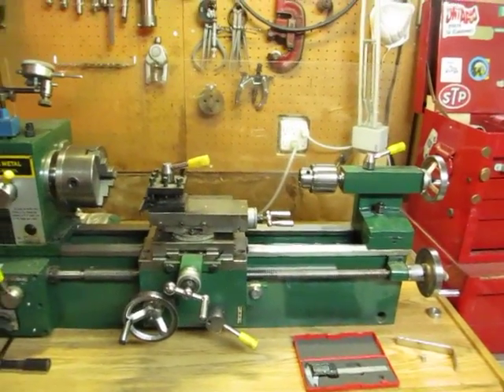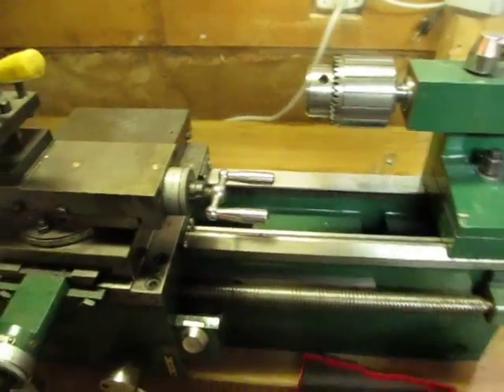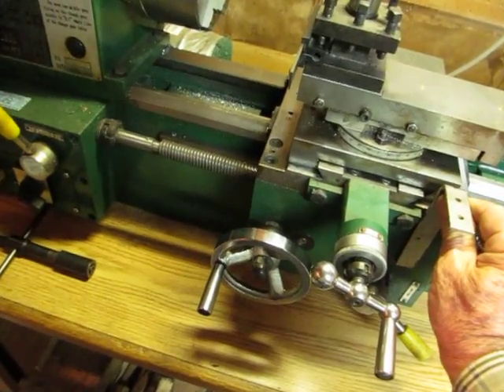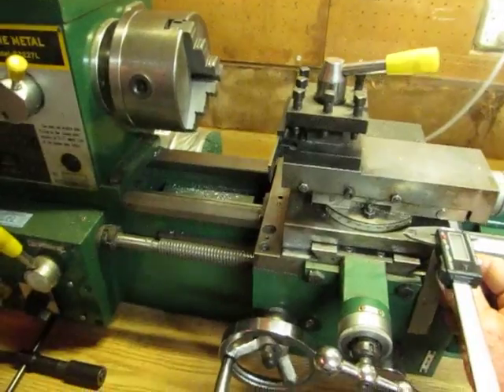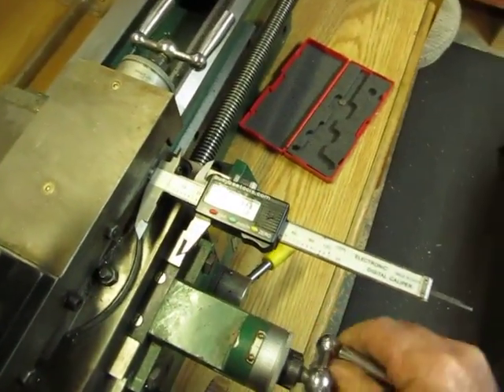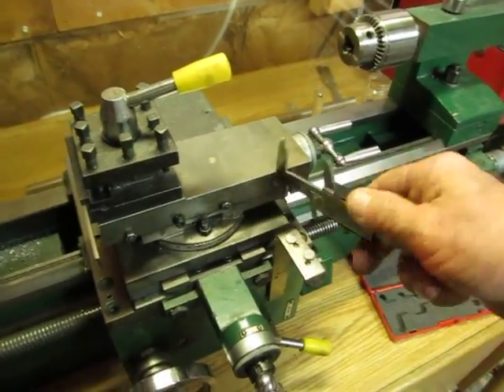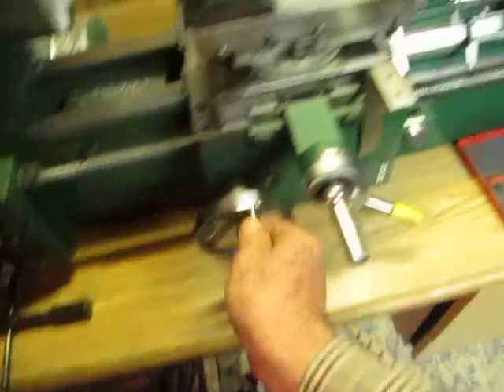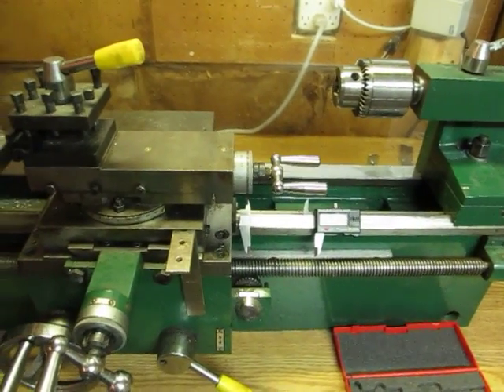easy DRO for hobby lathe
a quick and easy way to add a digital read out to your hobby lathe.